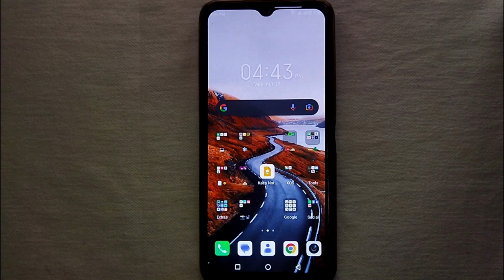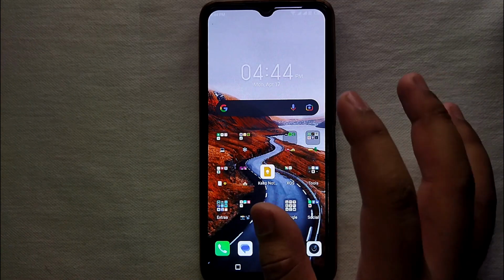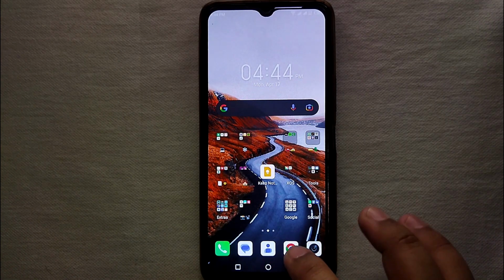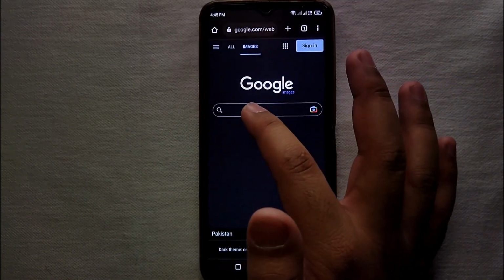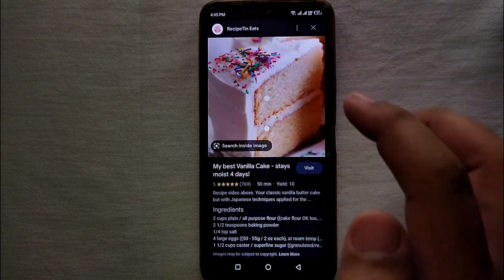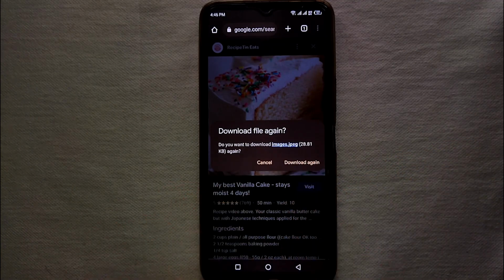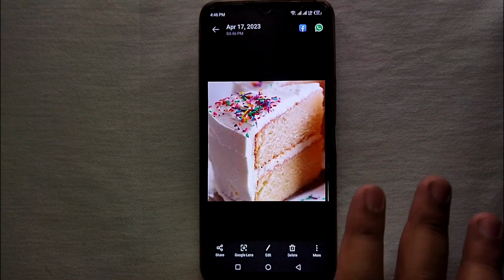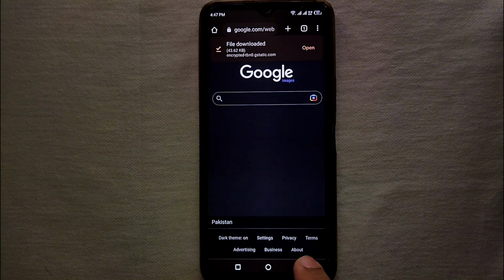✅ How To Download Images From Google Chrome 🔴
About this tutorial:

Google Chrome is a popular web browser developed by Google. It is available for various operating systems, including Windows, macOS, Linux, iOS, and Android. Chrome is known for its speed, simplicity, and user-friendly interface.
Key features and functionalities of Google Chrome include:
Fast and Secure Browsing: Chrome is designed to provide a fast and efficient browsing experience. It uses the V8 JavaScript engine, which helps in rendering web pages quickly. Chrome also integrates various security features to protect users from malware and phishing attacks.
Tabbed Browsing: Chrome introduced the concept of tabbed browsing, allowing users to open multiple web pages within a single browser window. Users can switch between tabs easily and open new tabs to keep different websites or web applications accessible simultaneously.
Get in touch!